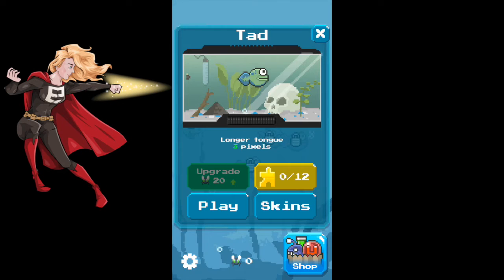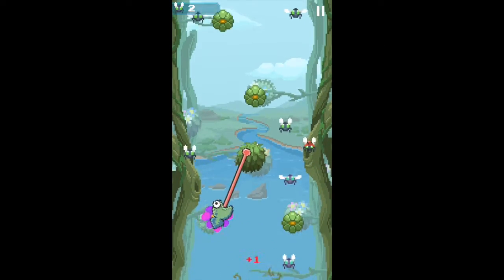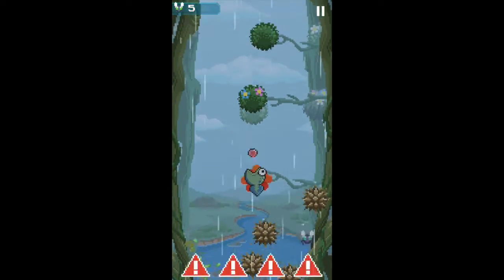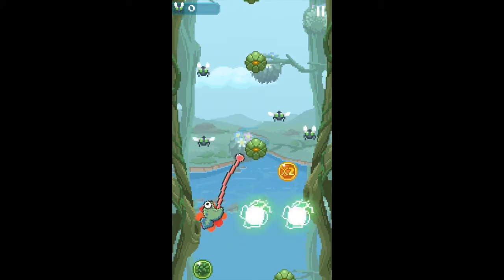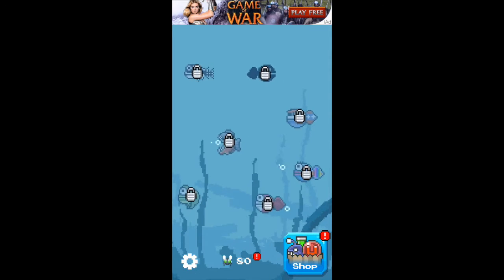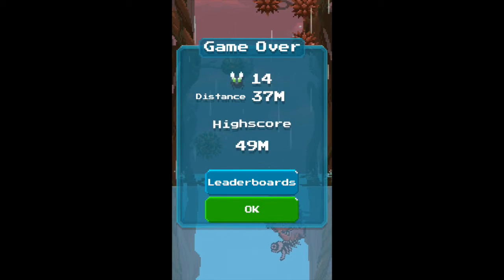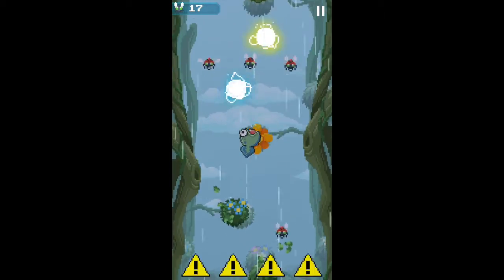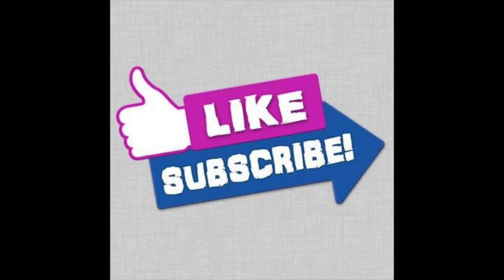Tadpole Tap the FREE iOS Game: Quest to get higher on the tadpole!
Hi guys! Check out my tadpole climbing his way out of the pond.

IT'S FREE